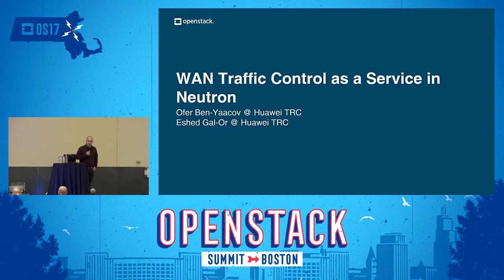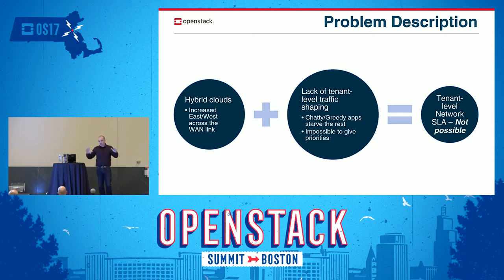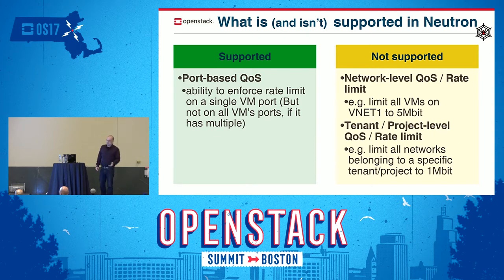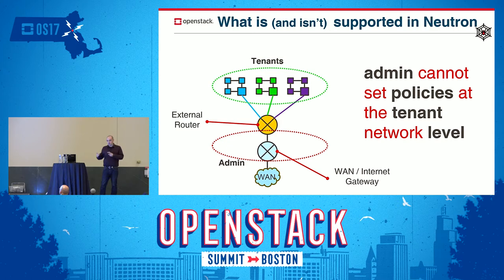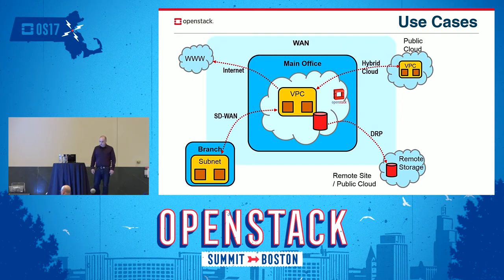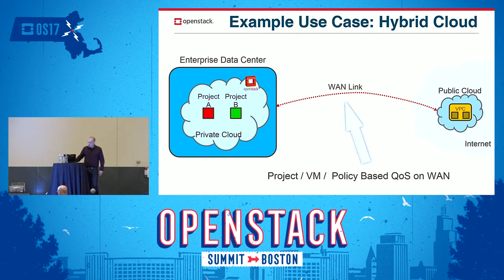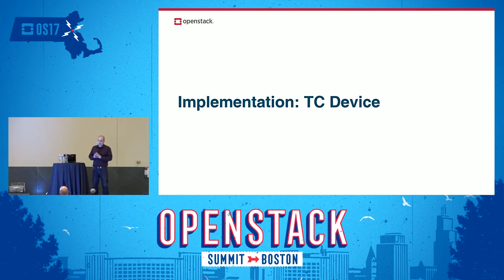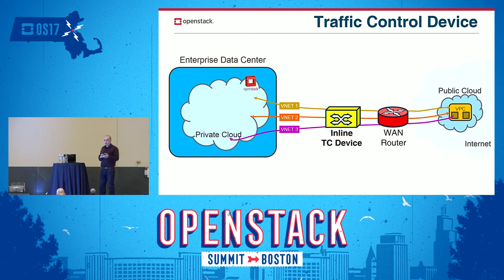WAN Traffic Control as a Service in Neutron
Today, OpenStack admins can define network entities and VM-level policies in Neutron, but not on the Tenant / Network level. The lack of tenant / network level traffic control at the WAN gate can result in high network bills, by allowing cross-site traffic to grow unchecked. This problem is further exacerbated by the the increase in SD-WAN deployments and the growing popularity of hybrid (private/public) cloud solutions - both of which rely on WAN traffic. We introduce a new open source proje